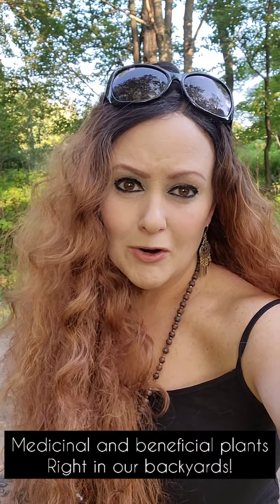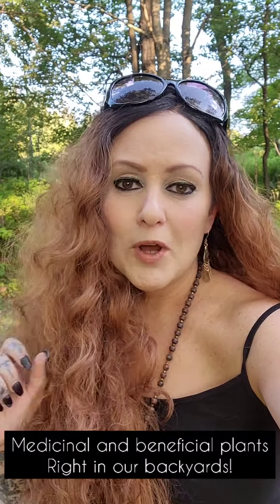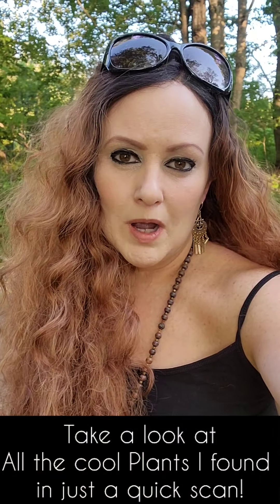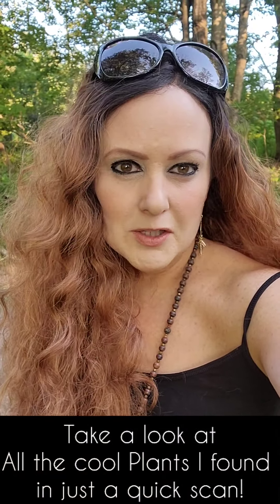Geeking out in a wild meadow on plants!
Do you even realize how many beneficial and medicinal plants we have here in Upstate, NY--right in our own backyard!
Here is a quick stroll through some as I was entering a wild meadow.
Its just amazing, and only the tip of the iceberg!